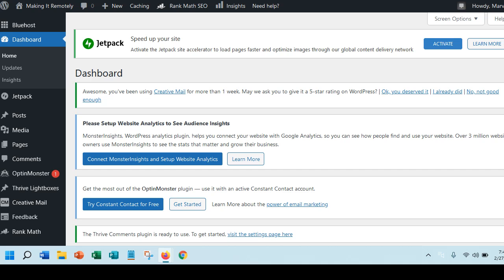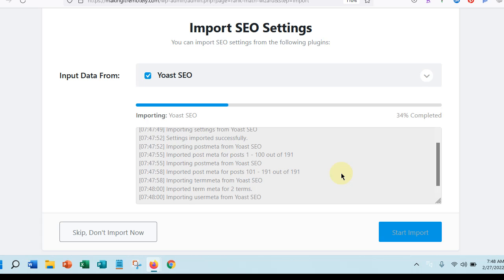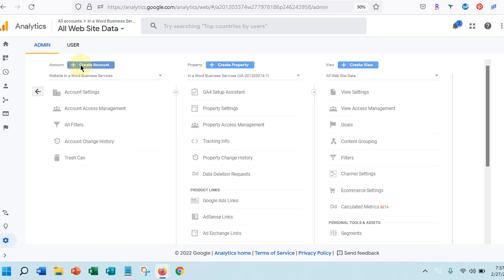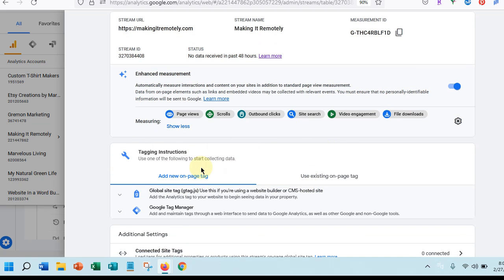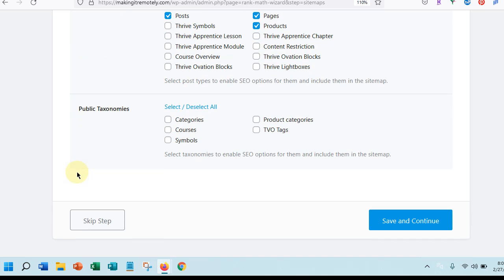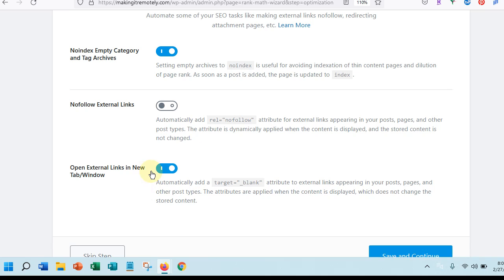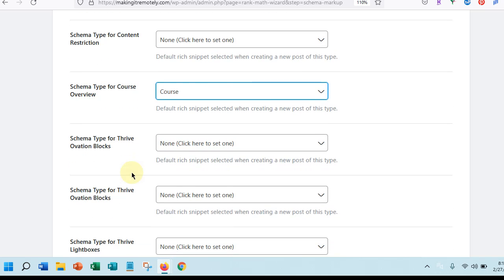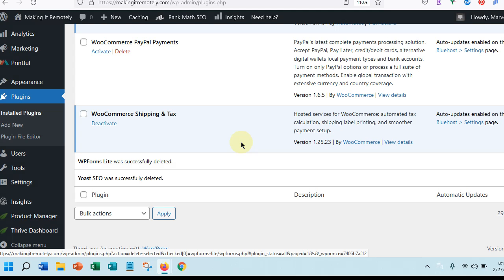Installing Rank Math SEO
This video walks you through the set up wizard and shows you how to use RankMath for search engine optimization. I've used other tools like Yoast and to me this is much more user friendly and easy to use.